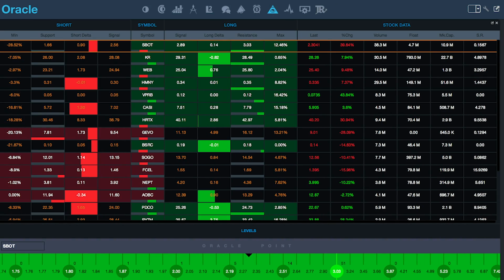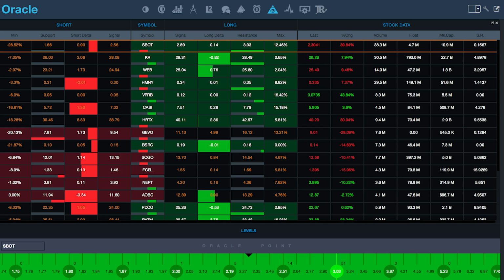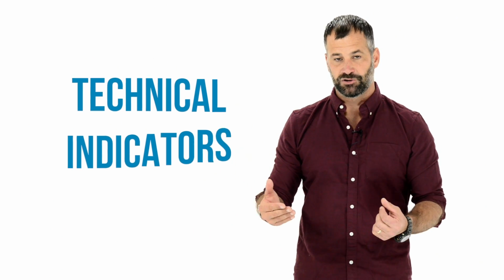Why and How You Should Use Oracle For Investing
Oracle is a highly competent tool designed to make stock picking quicker and easier for the trader.  STT’s lead trainer, Tim Bohen, explains how to run Oracle and comprehend the results.

There are roughly 16K stock options to choose from, it can be difficult to find the top stocks you want to trade. Learn how to use Oracle to create a condensed list of 15 actionable trades and save time!

The StocksToTrade platform is continually adding features to help maximize our subscribers’ experience. Check out these proven features that you should start using today.

StocksToTrade is here to help you learn, grow, evolve, and become a consistently profitable trader.

We're proud of the tools we've built in STT, and want to help you maximize your trading experience.